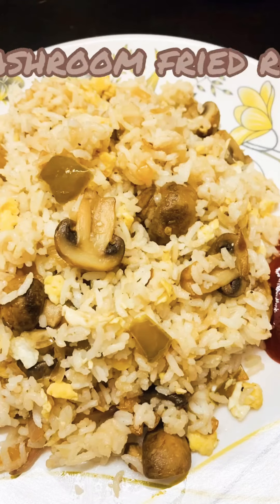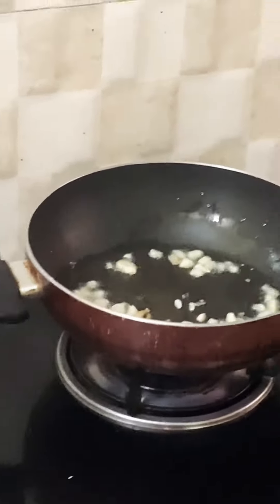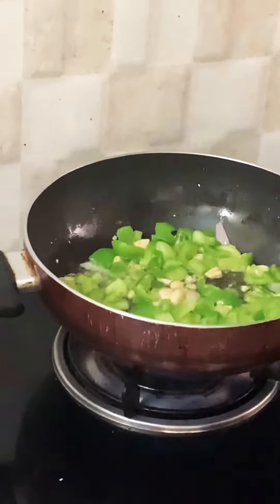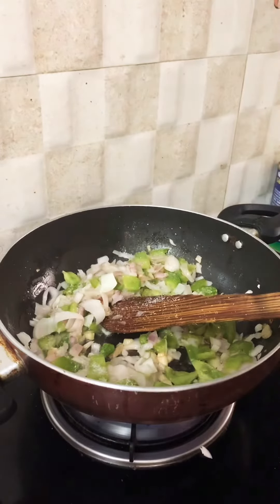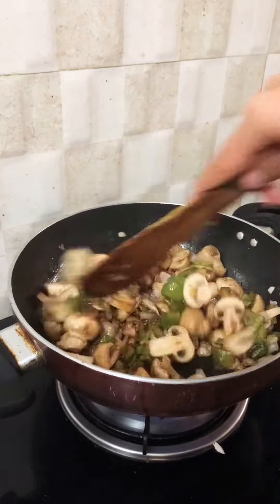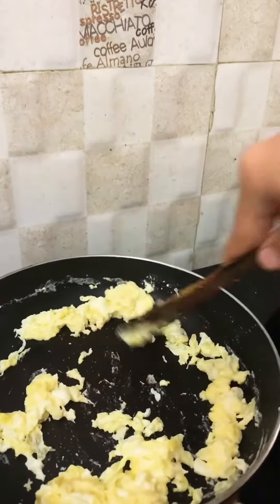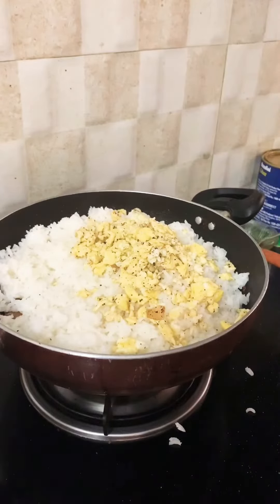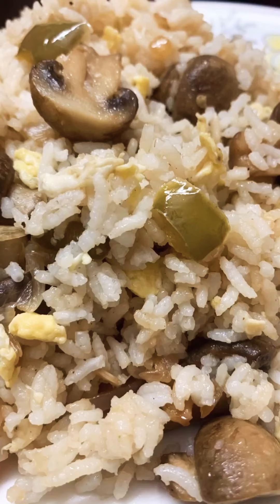Mashroom fried rice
Simple yet delicious